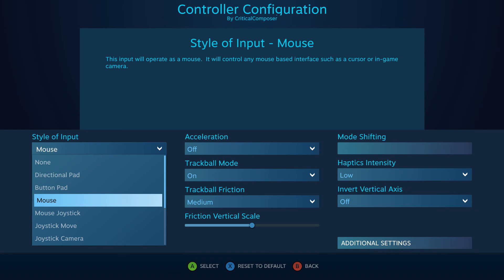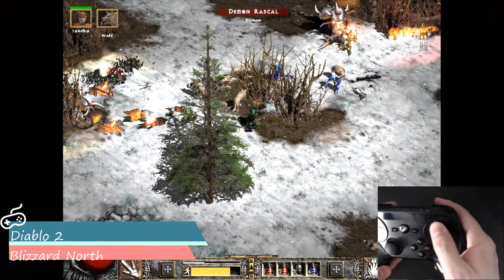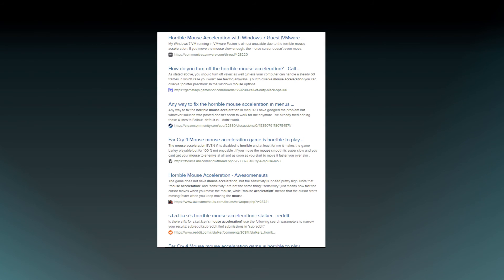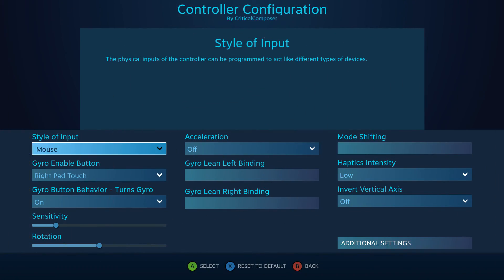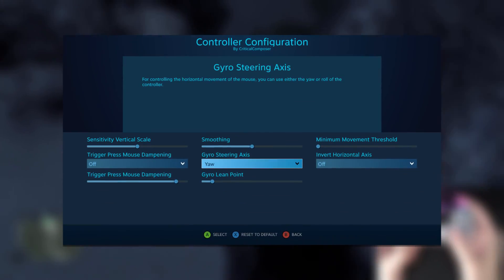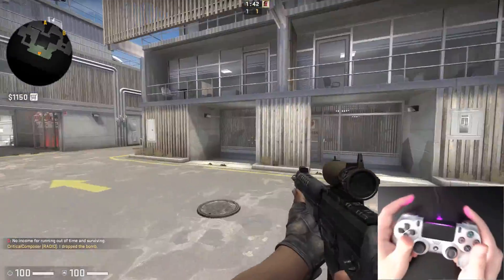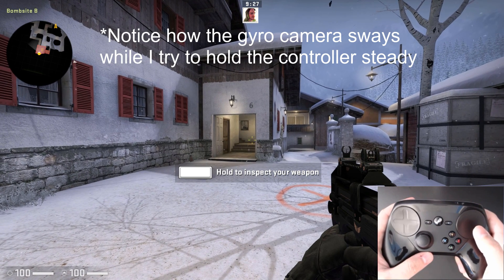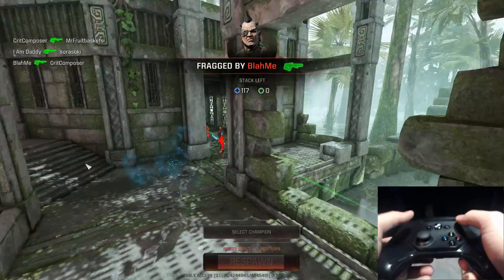Steam Input Essentials - Eps 6: Mouse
The sixth installment of Steam Input Essentials takes an in-depth look at the Mouse Input Style and all of it's settings. I go through each drop down menu, slider, and option explaining what they do and when you should manipulate them. (Steam Controller, Dualshock, Xbox, Switch)

Timestamps
00:10 - What Is the Mouse Input Style
01:33 - Click Action
02:05 - Sensitivity
03:08 - Rotation
04:04 - Acceleration
04:57 - Trackball Mode
06:54 - Invert Vertical Axis
07:21 - Gyro Enable
08:42 - Gryo Lean Binding
09:13 - Sensitivity Vertical Scale
10:05 - Touch Binding
10:29 - Trigger Press Mouse Dampening
11:27 - Smoothing
11:59 - Double Tap Binding
12:31 - Gyro Steering Axis
12:56 - Gyro Lean Point
13:18 - Minimum Movement Threshold
13:46 - Invert Horizontal Axis
14:07 - Edge Spin
15:00 - Outro

If you want to listen to my inane, short form ramblings then consider following me on twitter